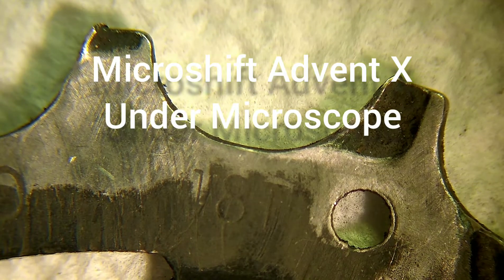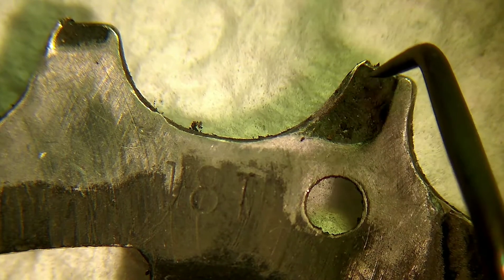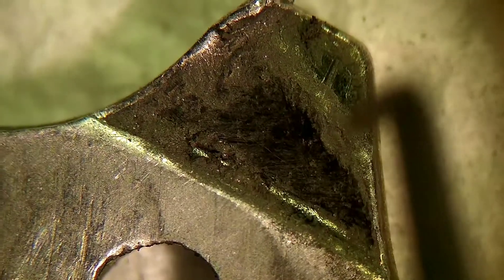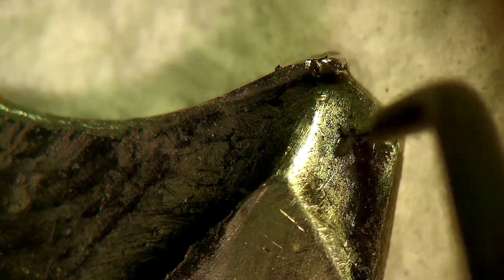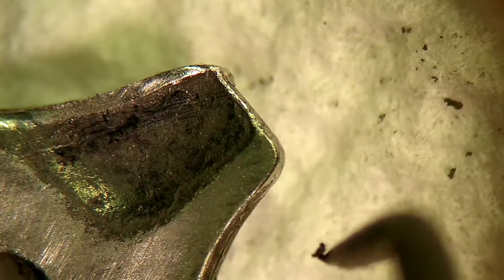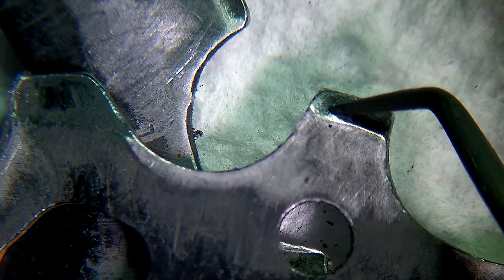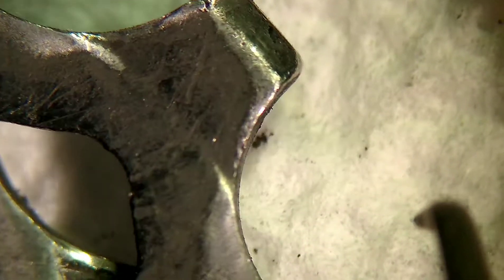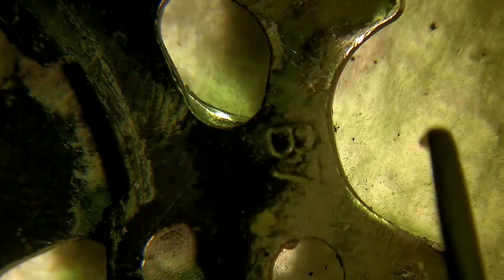Microshift Advent X Cassette under the microscope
My Microscopy channel